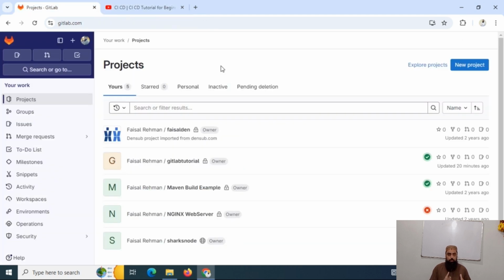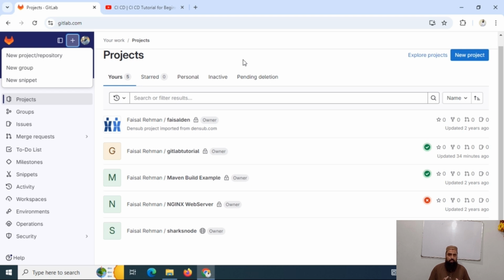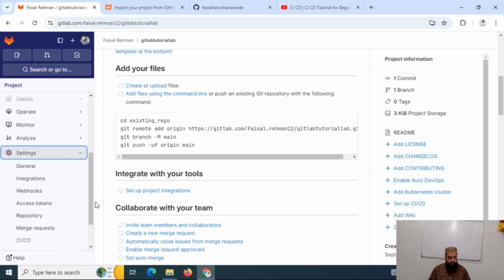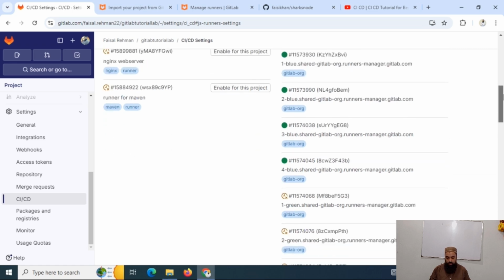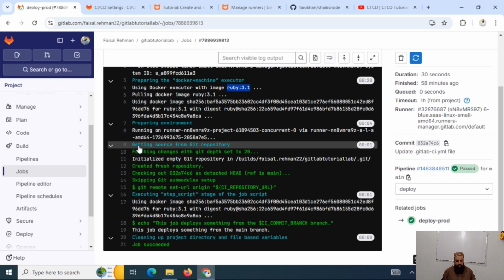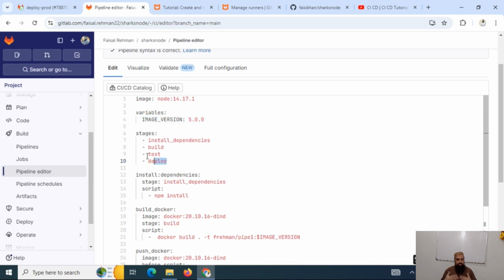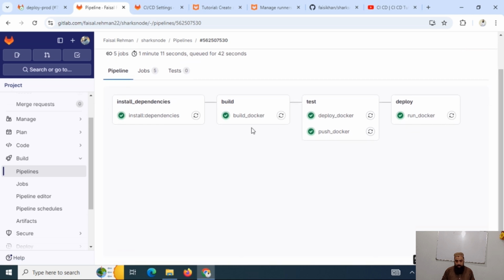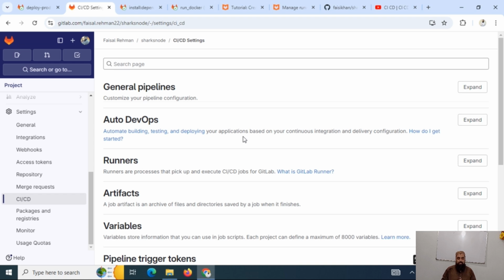GitLab CI/CD Tutorial for Beginners 2026: Runners, Variables & Pipeline Automation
Ready to master the all-in-one DevOps platform? In Chapter 28 of our DevOps Roadmap 2026, we are diving deep into GitLab CI/CD. This is a complete beginner's guide to GitLab, covering everything from the interface to building your first automated pipeline.

Whether you are starting fresh or moving from GitHub, this lecture breaks down the "Why" and "How" of GitLab's powerful automation engine. We'll explore how GitLab compares to GitHub, how to import repositories, configure GitLab Hosted Runners, and manage CI/CD Variables for secure deployments.

In this GitLab tutorial, we will:
✅ Discuss the essential aspects of CI/CD in GitLab.
✅ Compare the GitLab interface with GitHub for a smooth transition.
✅ Create a new GitLab project/repository from scratch.
✅ Learn how to import a repository from GitHub to GitLab seamlessly.
✅ Understand GitLab Hosted Runners and how they execute your code.
✅ Master CI/CD Settings and managing secure Variables.
✅ Build a live CI/CD Pipeline Demo from start to finish.

📍 Timestamps for Quick Navigation:
00:00 - Introduction & Chapter 28 Overview
02:16 - DevOps Roadmap 2026: The CI/CD Journey
04:25 - GitLab vs GitHub: Comparing CI/CD Platforms
07:00 - Creating a New GitLab Project & Importing from GitHub
09:40 - Configuring GitLab CI/CD Settings & Hosted Runners
16:37 - Running Your First .gitlab-ci.yml Pipeline
20:48 - Examining Pipeline Jobs, Logs, and Output
24:01 - LAB: Building & Deploying a Node.js Application
30:08 - Reviewing Build Artifacts & CI/CD Variables

Master the most in-demand tools with these comprehensive guides:
☁️ Cloud Certifications